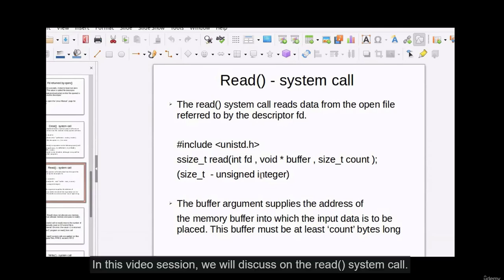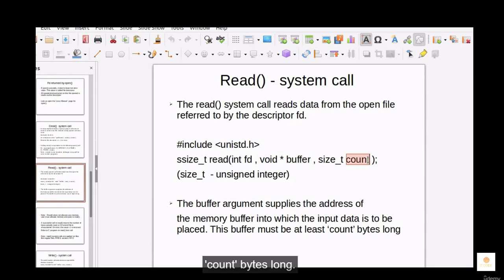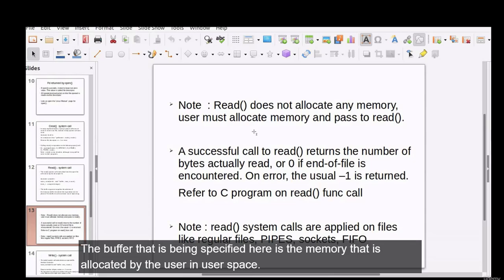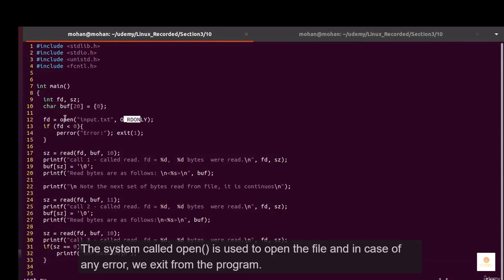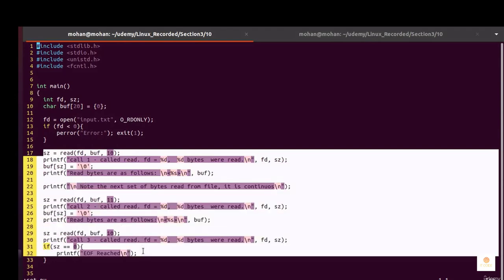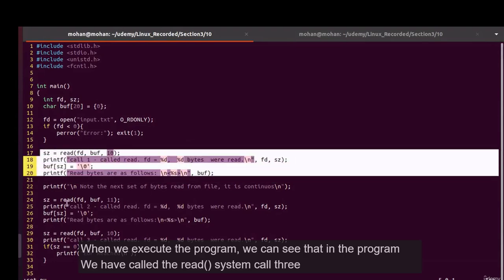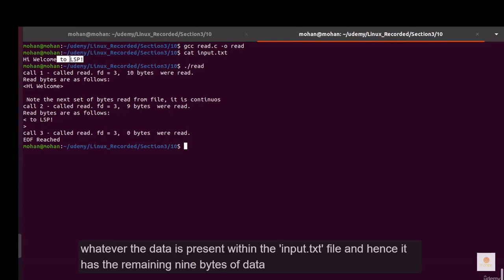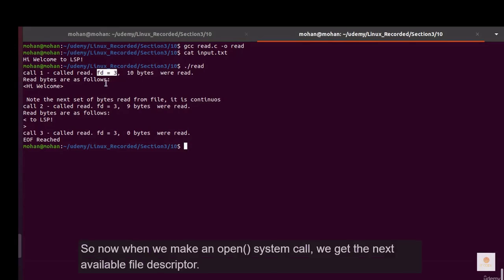File read() : Reading a file in C Language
In this video, we will explore using the read() system call in C to read data from files. The read() function is a low-level I/O function in Unix-like operating systems that allows programs to access file contents directly. It is especially important for system-level programming where you need to manipulate data byte by byte.
1. Introduction to the read() function:
    - Understanding the read() function syntax and parameters.
    - How the read() function interacts with file descriptors.
    - Differences between read() and higher-level I/O functions like fread().
2. Opening a file and using read() to access its contents:
    - A detailed step-by-step demonstration of opening a file using open() and then reading from it using read()
    - How to handle file descriptors and ensure proper file opening modes (O_RDONLY, etc.).
3. Reading file contents into a buffer:
   - How to allocate memory for the buffer.
   - How to read data into the buffer and handle the data read from the file.
   - Handling partial reads: what happens if read() reads less data than requested.
4. Error handling:
   - How to detect errors while reading from a file.
   - Using errno to check for common errors such as file not found, permission issues, or reaching the end of the file.
5. Practical example:
   - A working example of a C program that reads a file and prints its contents to the screen.
   - Code explanations and output analysis.
By the end of this video, you will have a solid understanding of how to use read() to interact with files in C programming, allowing you to build more efficient system-level applications.

❌Copyright owned by "IT Code"⛔